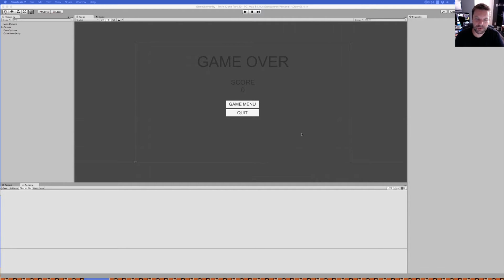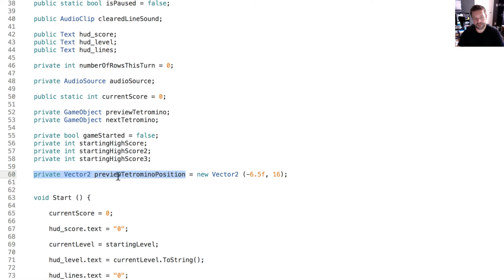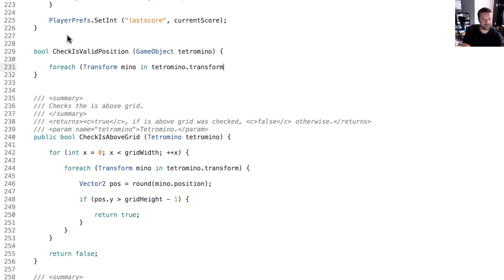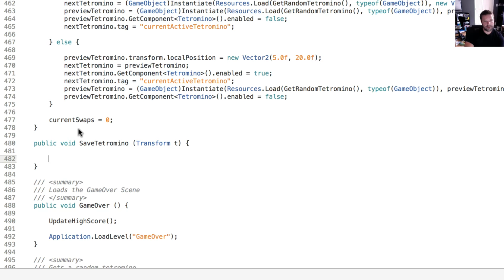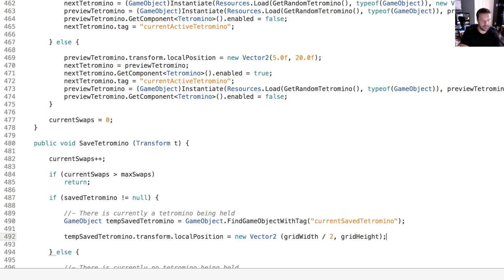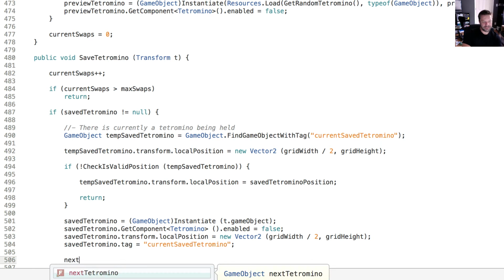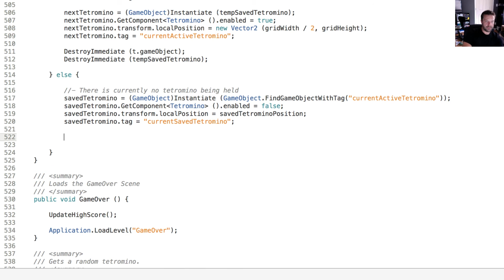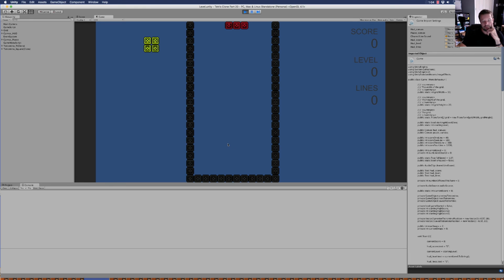How to make a game like Tetris in Unity 5 - Part 20 - Sub Request (Saving / Holding a Tetromino)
In this subscriber requested Tetris tutorial for Unity, we go over adding an additional feature to our game. The feature we are adding here is to allow the player to save a tetromino for later use and then swap between the saved tetromino and the one that is currently falling. We also add in some constraints to limit the amount of times a player can swap the tetromino.